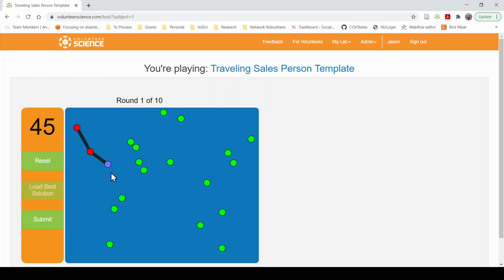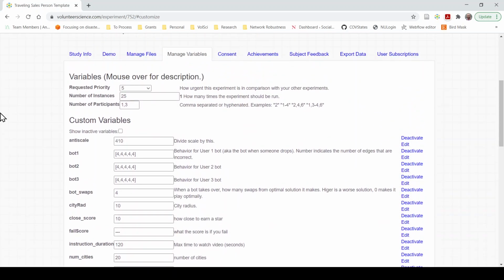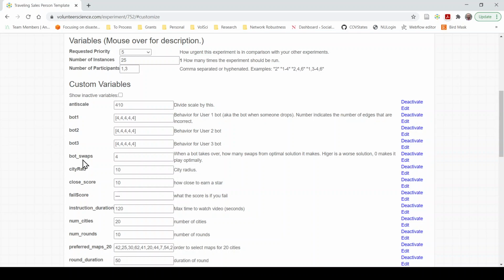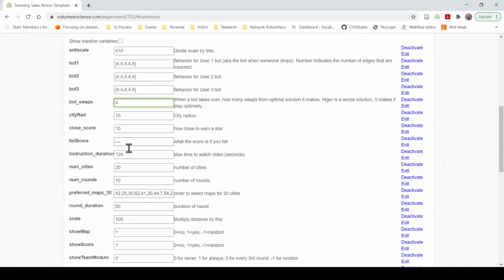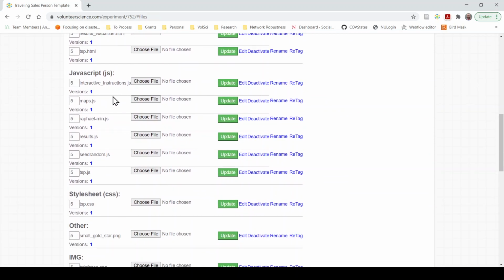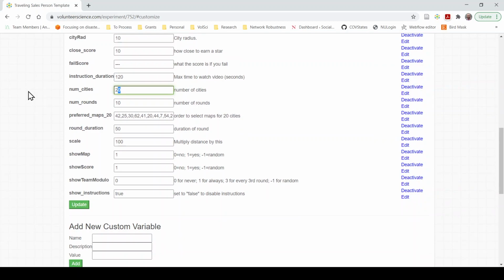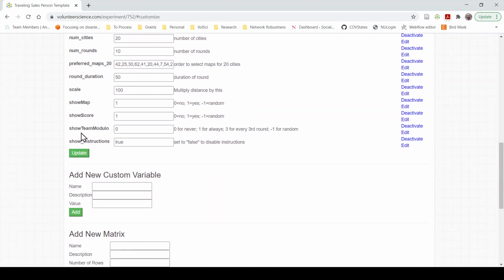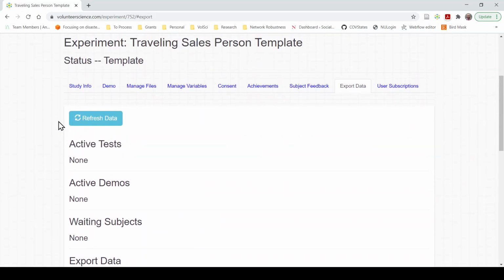Traveling Salesperson Problem Template Tutorial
Tutorial for using the Traveling Salesperson Problem template in Volunteer Science